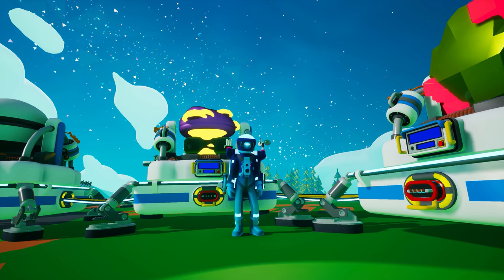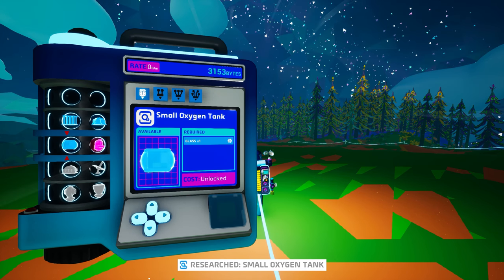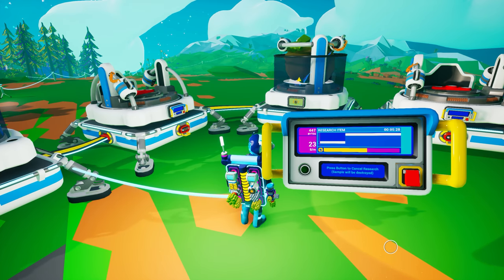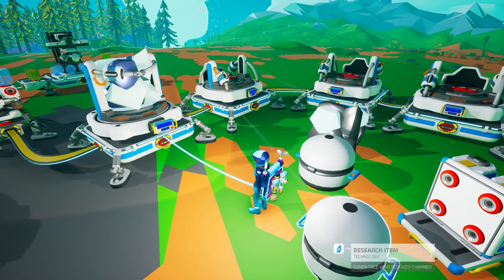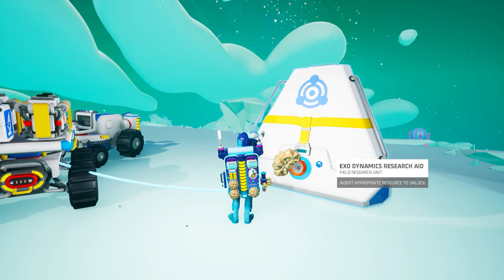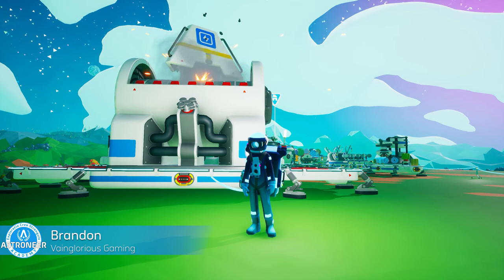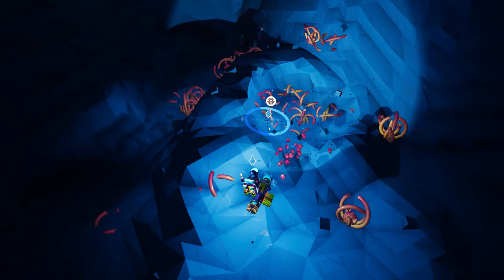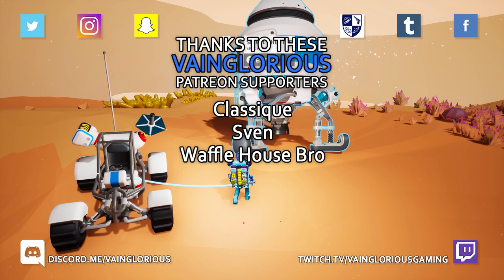Astroneer Academy 104 - Research & Resources (feat. Ginapedia)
Astroneer Academy 104 - Research & Resources introduces you to the the concept of bytes and the research catalog, various types of research samples and research items, EXO Dynamics Research Aids, natural resources, the smelting furnace, and refined resources.

Social